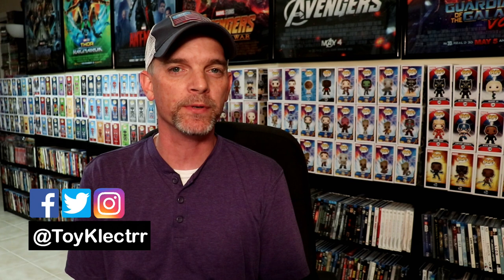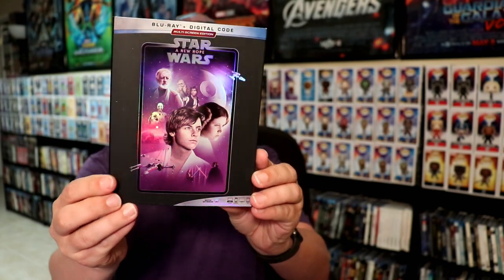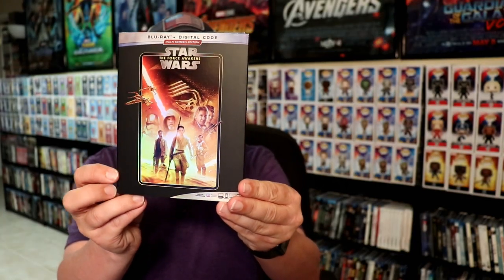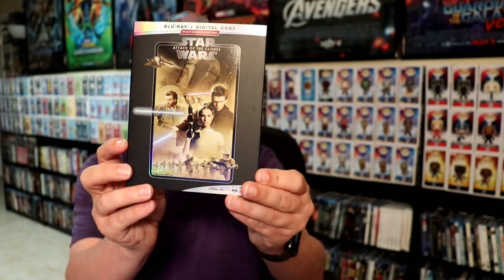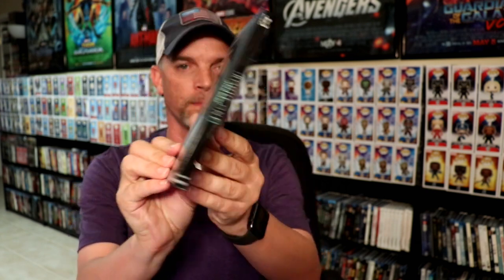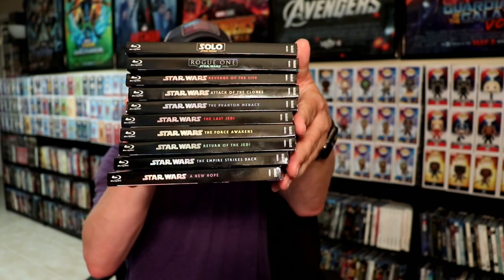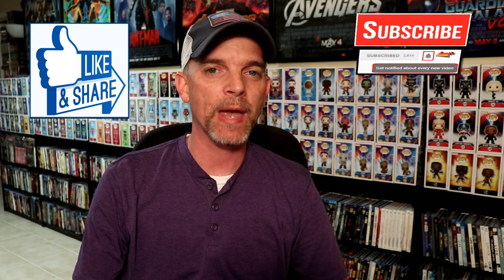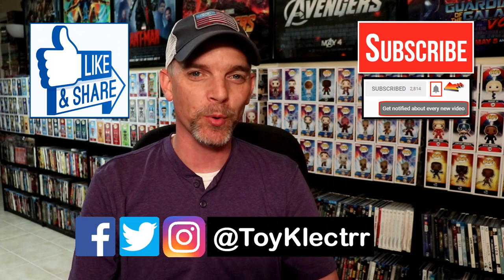Star Wars Blu-ray Collection with NEW Slipcover Artwork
Check out my Star Wars Blu-ray Collection with NEW Slipcover Artwork!

These are the bags I use to protect my Steelbooks and Slipcovers: